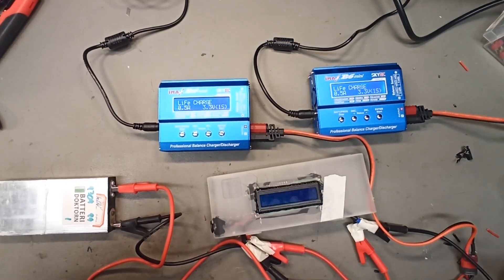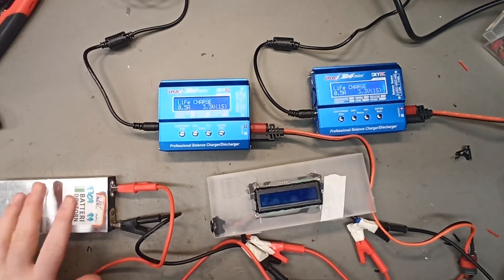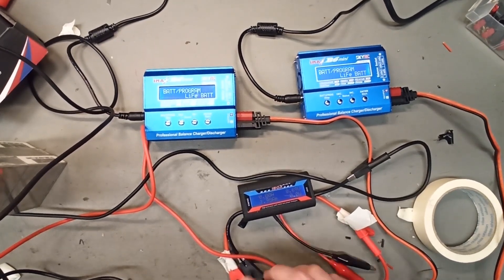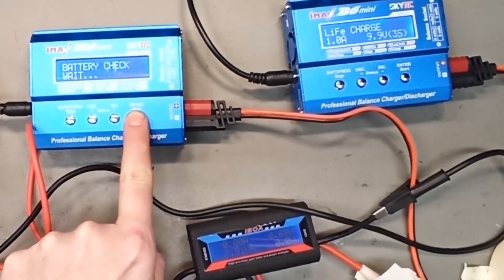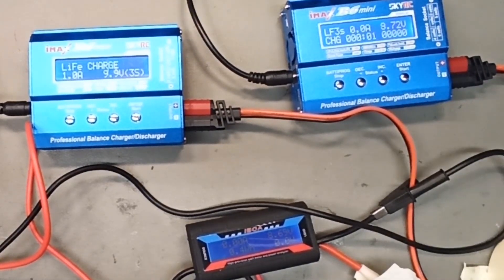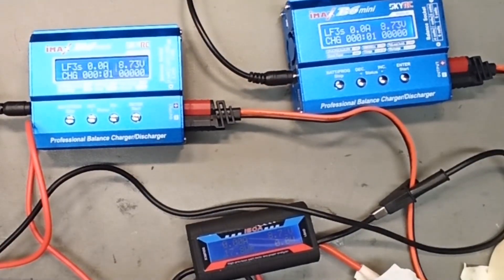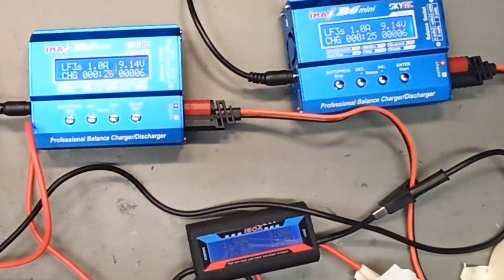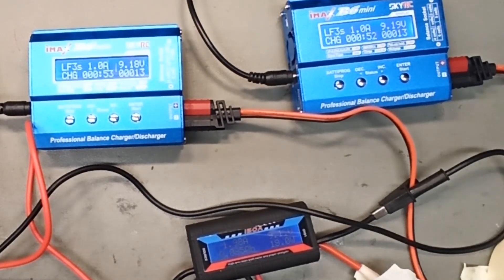Can you charge ONE lithium battery with TWO chargers at the same time?